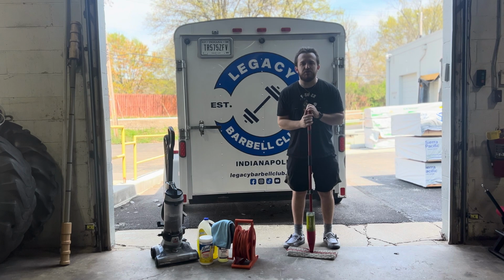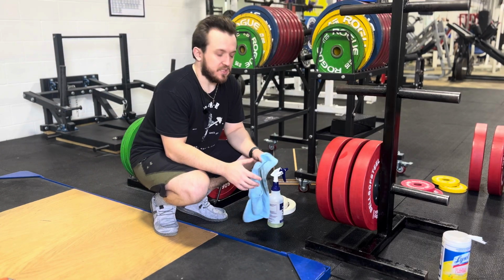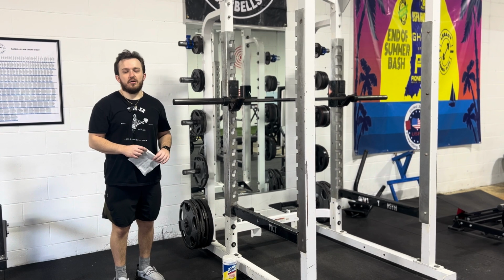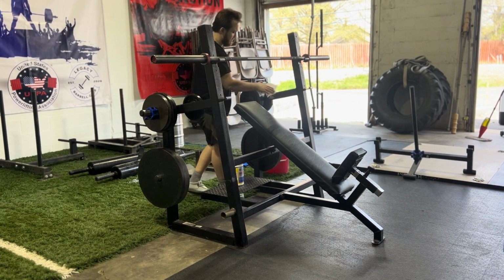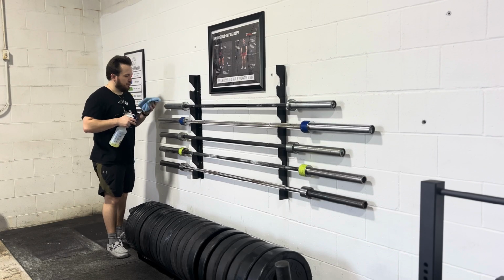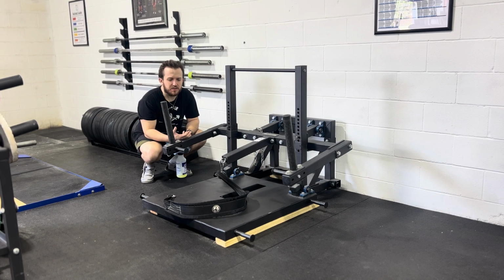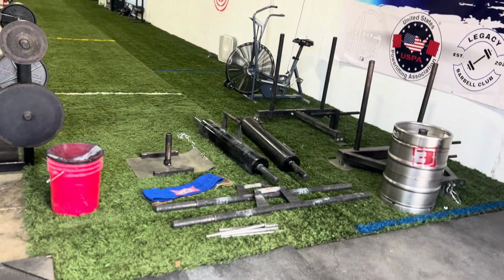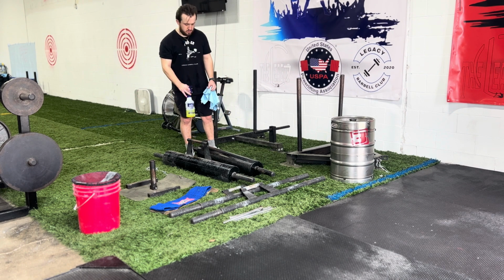Deep Cleaning a Gym: Pt 1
Since moving into our new space, I had not had a chance to really deep clean all of our plates and everything else minus the floors. Even with most things being pretty clean and just needing dust removed, I decided that I would make this a 3 part series of myself cleaning anything and everything in the gym to mitigate dust and just spruce up the gym! Here is part 1 where I tackle our powerlifting area!